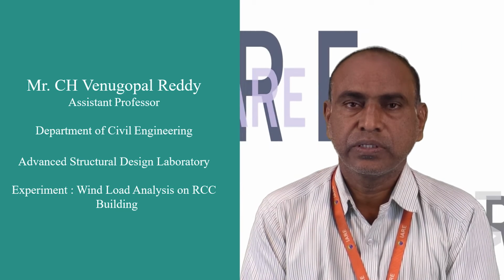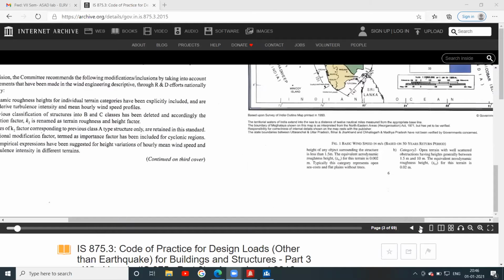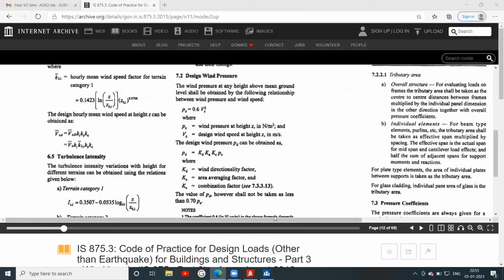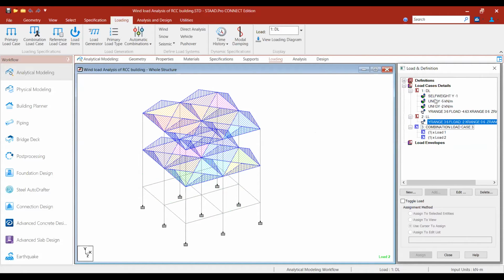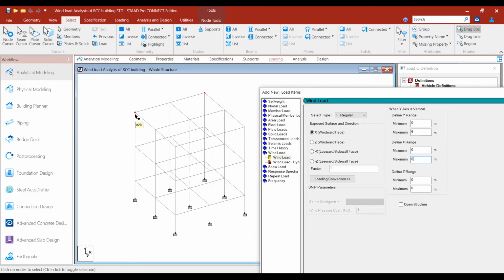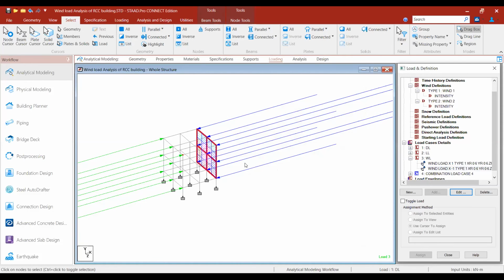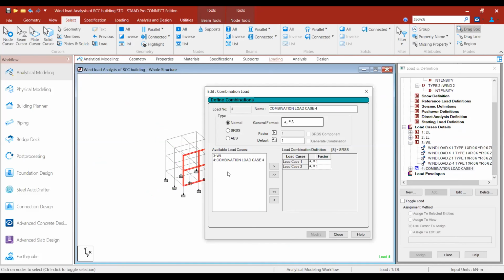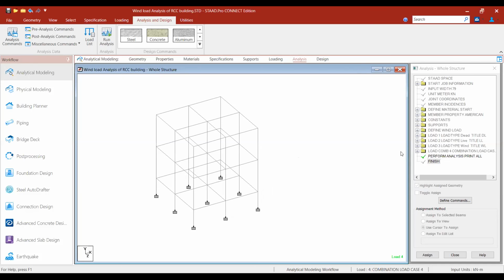Wind Load Analysis on RCC Building by Mr CH Venugopal Reddy